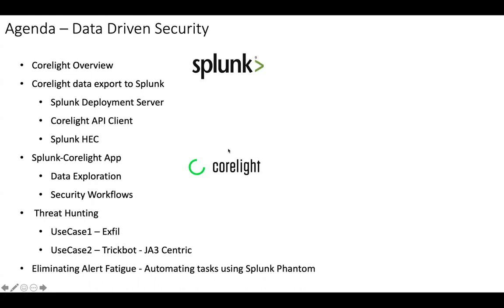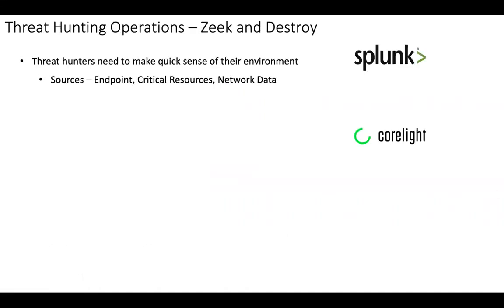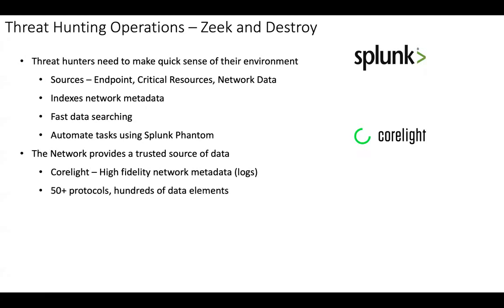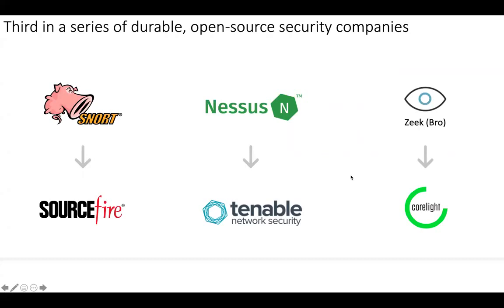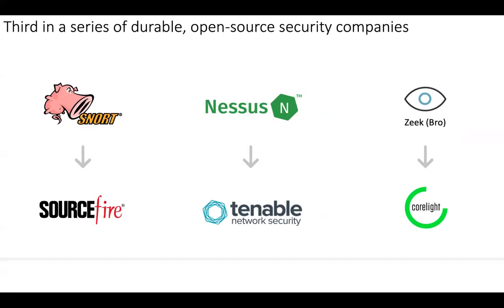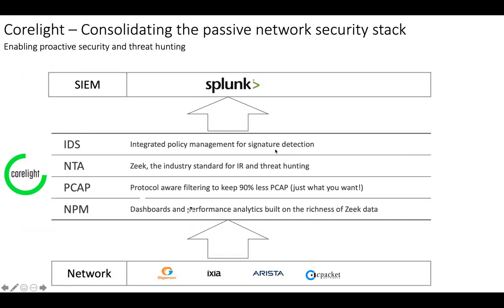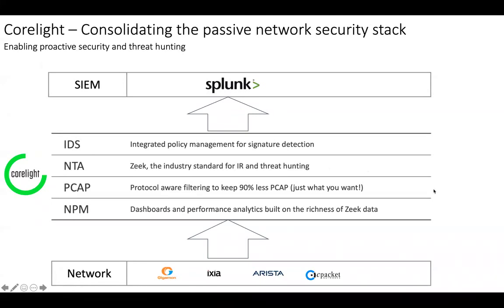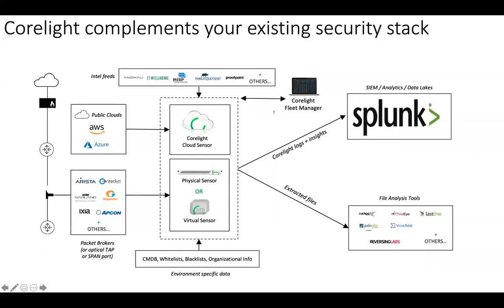LNKD Threat Hunting in Splunk with Corelight August Schell